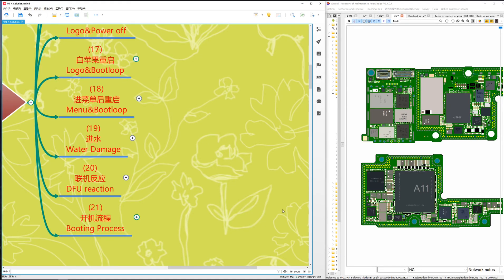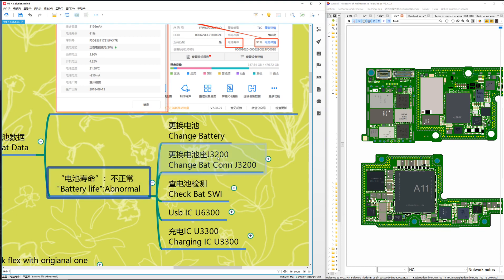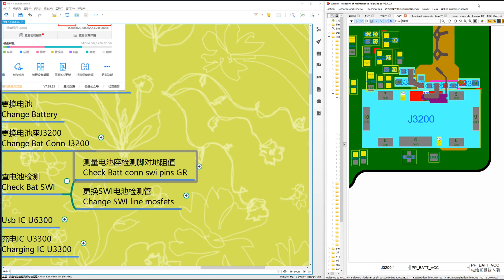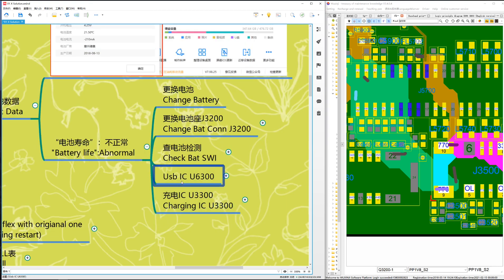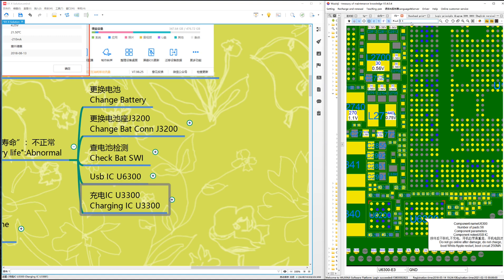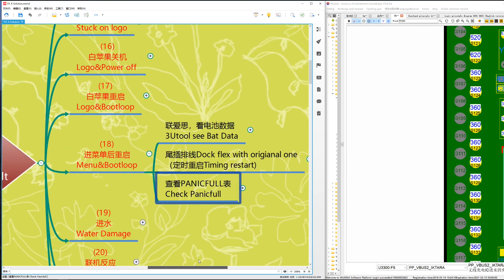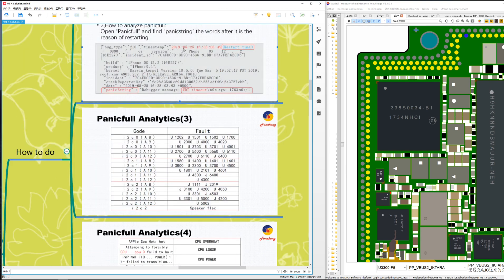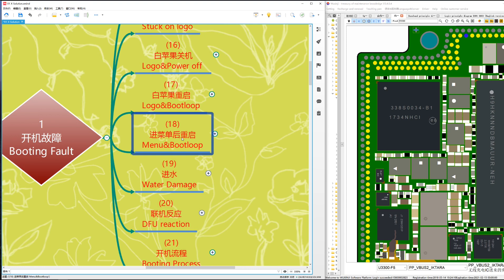iPhone X:bootloop(restart) after entering menu[SolutionClasd demo]